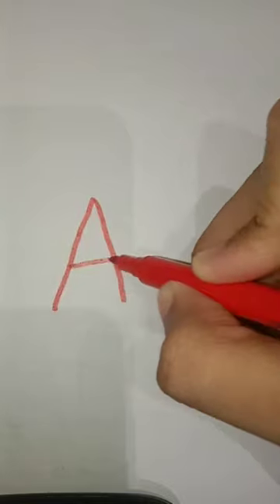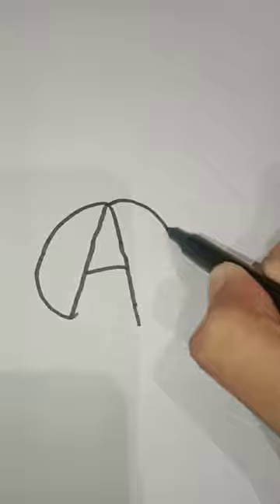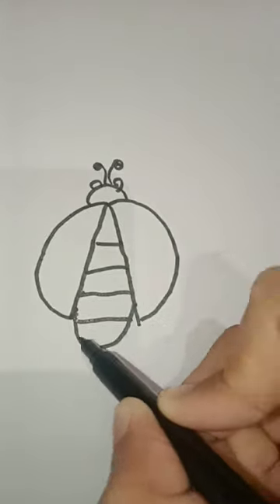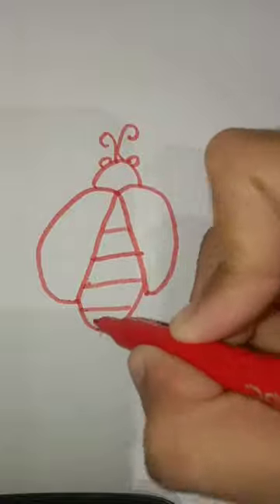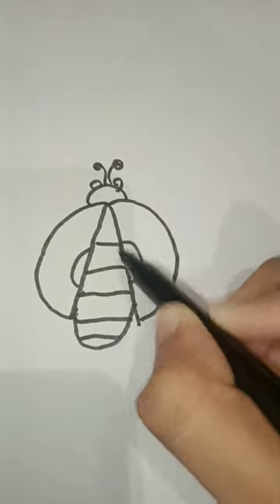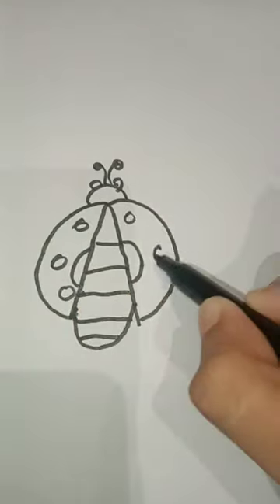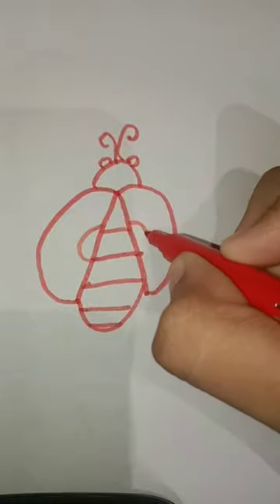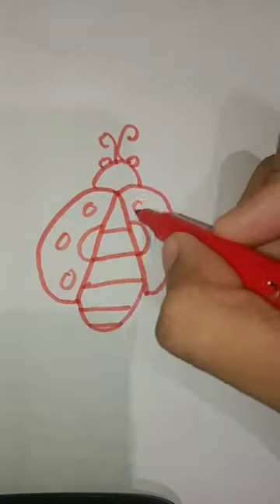Ladybug 🐞|Easy drawing